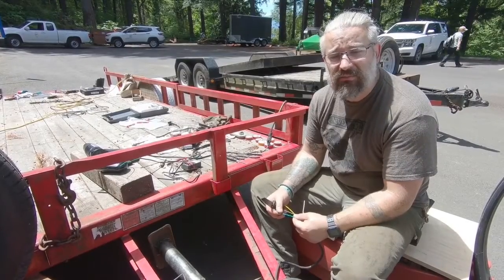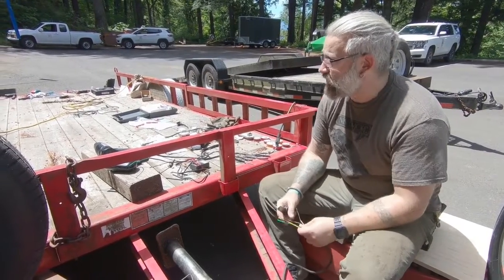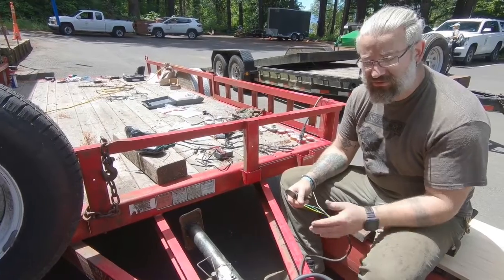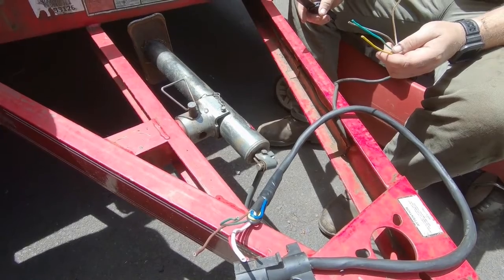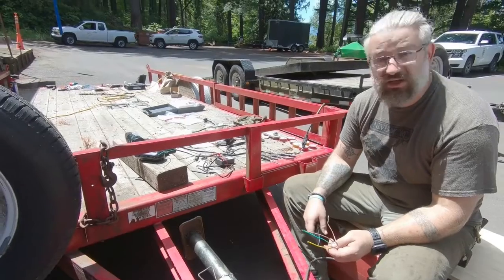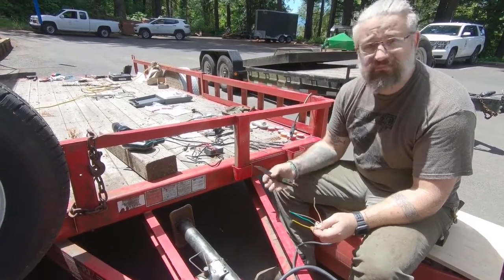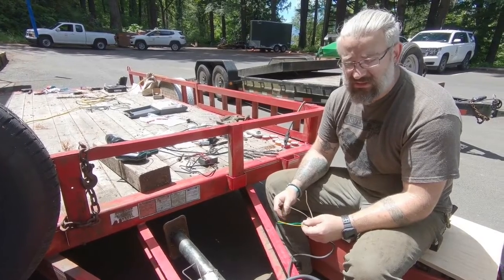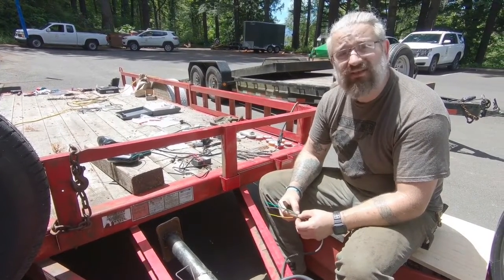Virtual Ranger: Field day with our Maintenance Mechanic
Visit our Maintenance Mechanic Dave, come along with him in the field as he takes you through what his "typical day" looks like and what it's like to be a maintenance professional working for the forest service.